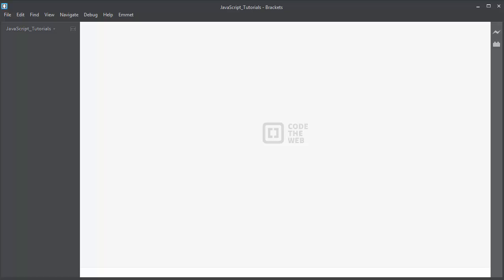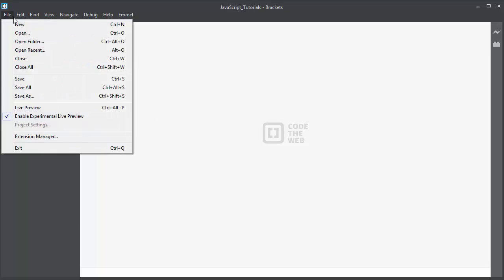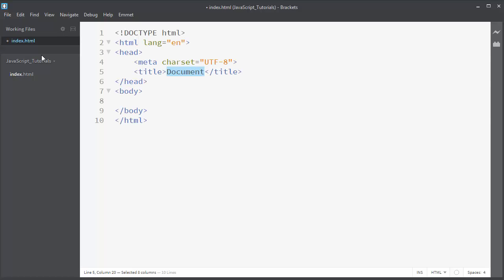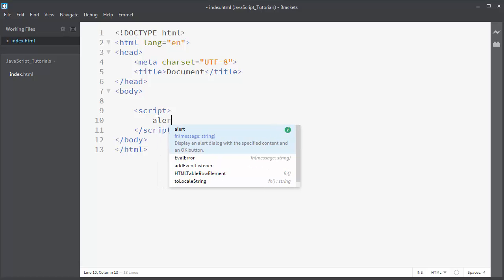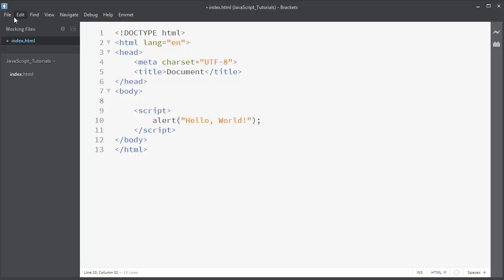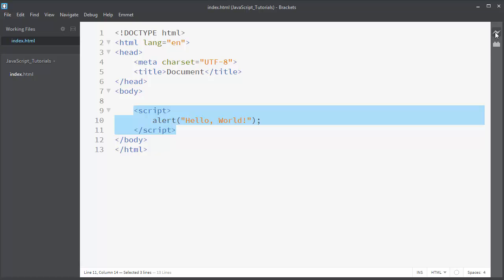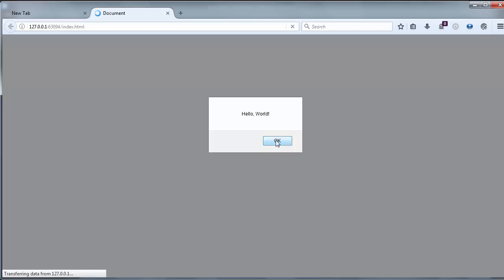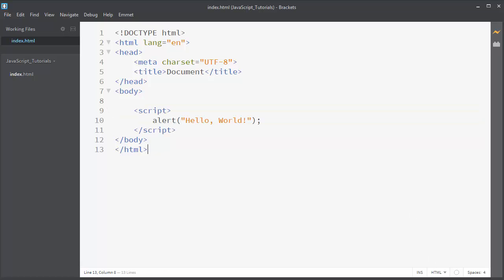First Program in JavaScript - Hello World (alert box with hello world text) - JavaScript tutorial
In this lesson we're going to write our first program in JavaScript programming language - alert popup box with message to the screen

JavaScript tutorial